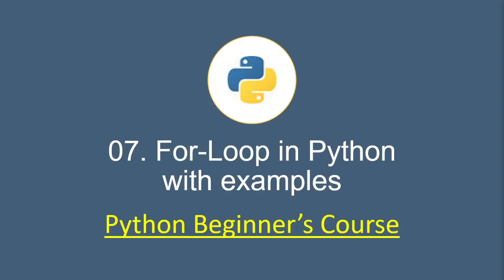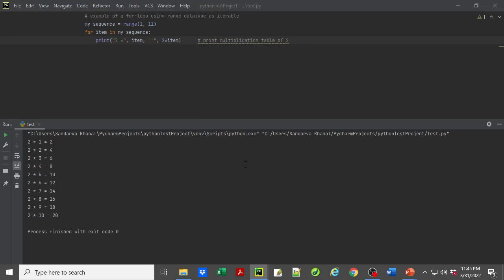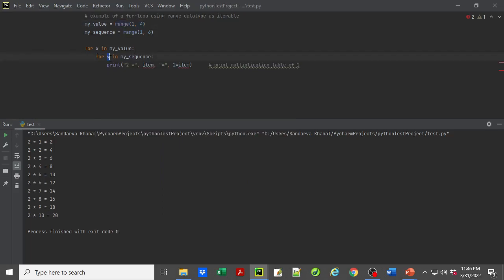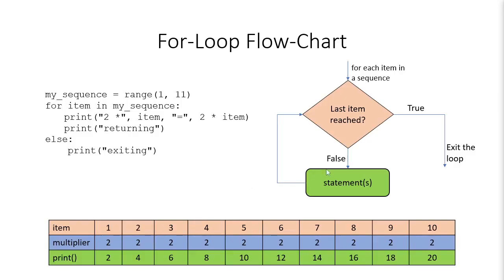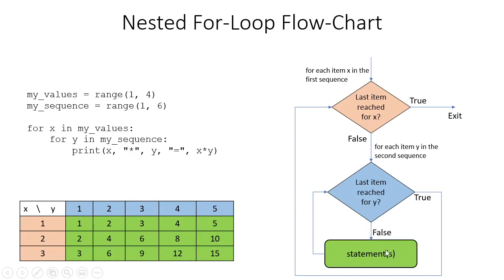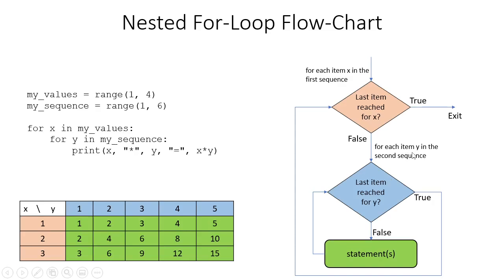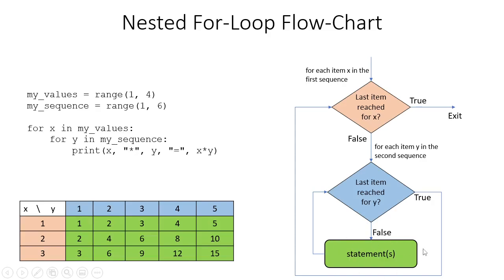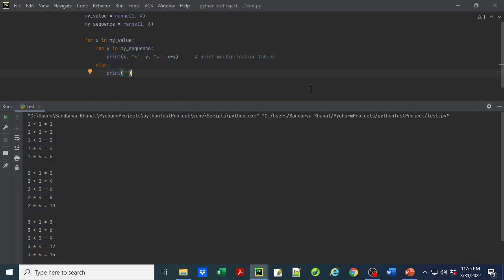Python for Beginners: 08. Nested For Loop in Python with Example and Flow-Chart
About this video:
This video covers a Nested For-Loop using an easily understandable example code and a flow-chart. This video is a part of Episode 07, and is posted as a separate video here at the request of the viewer(s).

A "Nested For-Loop" is a For-Loop inside another For-Loop. When we have a first block of code we want to run a predefined number of times, and a second block of code within that code which we want to run another predefined number of times, we use a for-loop inside another for-loop, which is commonly known as a "nested loop".
For example, say that you want to work on a list of lists, in Python, we can use nested loop to iterate through an iterable object within another iterable object.

Timestamps:
00:00 Introduction to Nested For-Loop
00:36 Multiplication Table of 2 Using For-Loop
01:01 Multiplication Table of 1,2 and 3 Using Nested For-Loop
03:27 Flow-Char for a Nested For-Loop
08:14 Ending Remarks